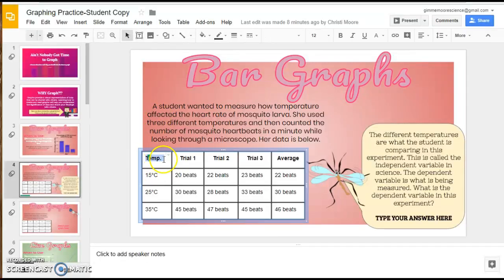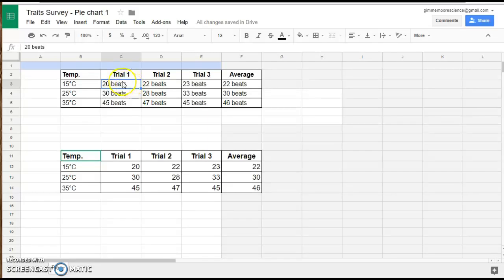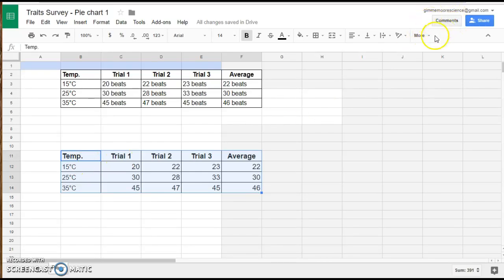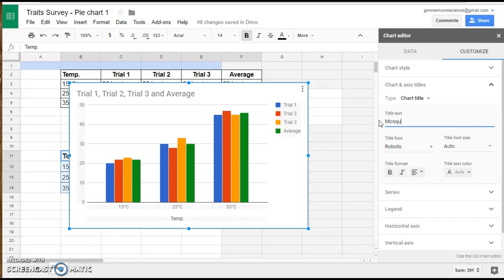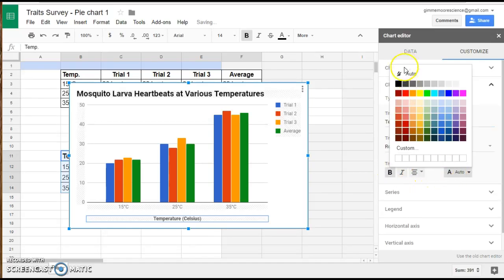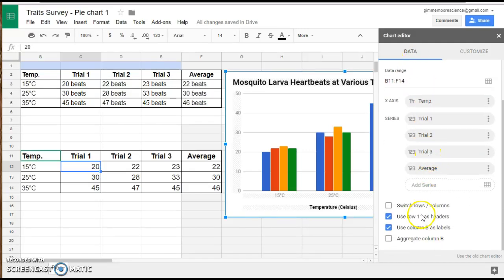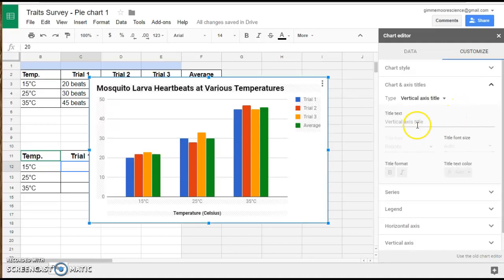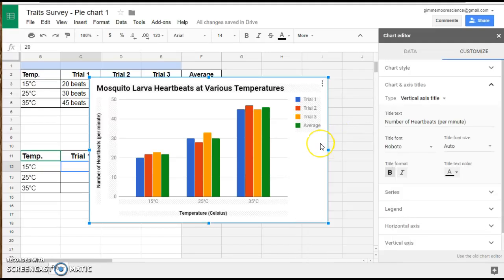How to Create a Bar Graph